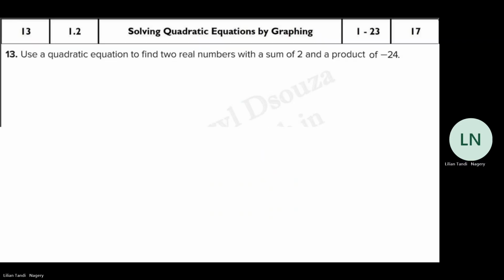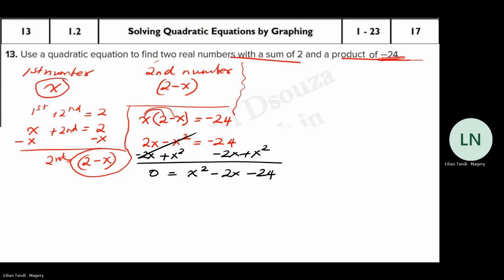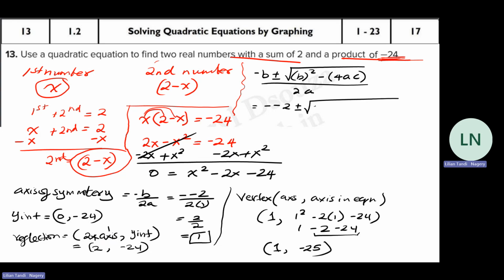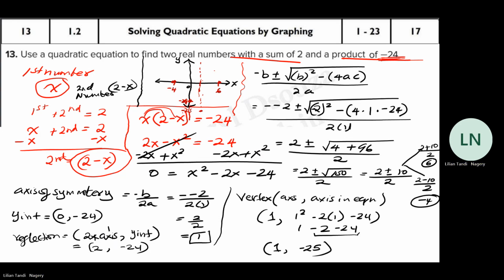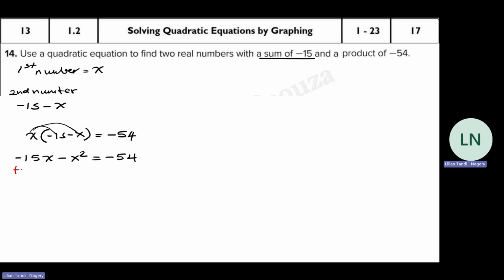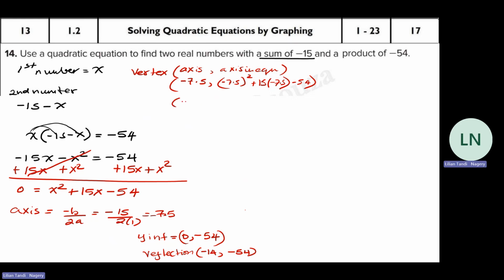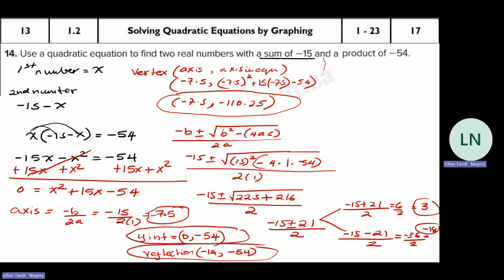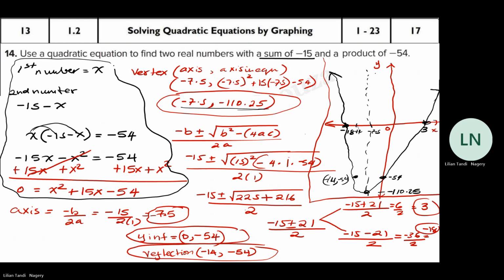Q13 Missing Questions 10 ADV EOT TERM 2 UM AL EMARAT